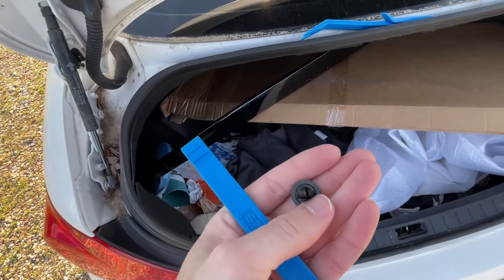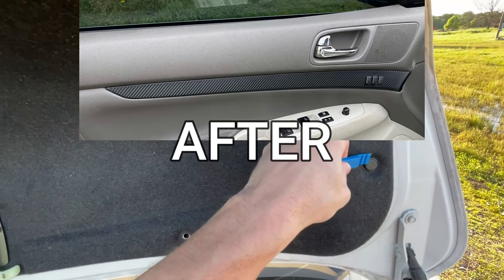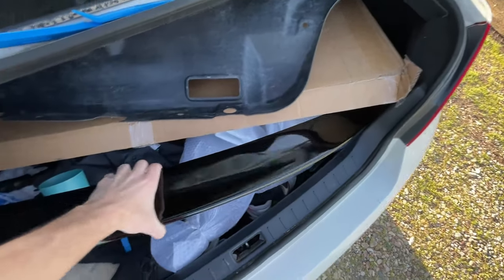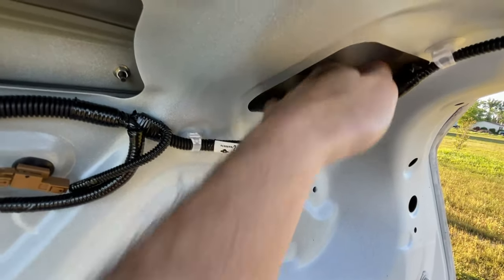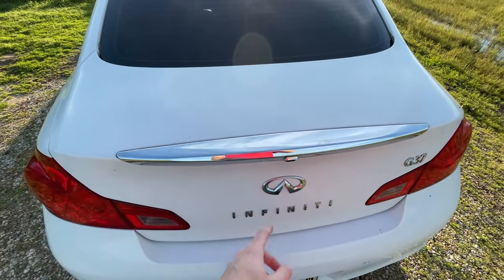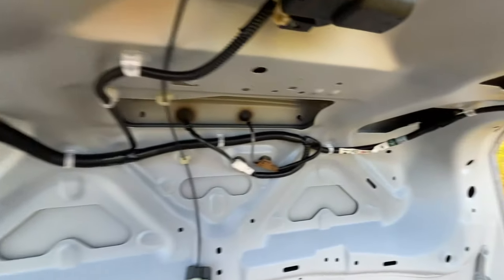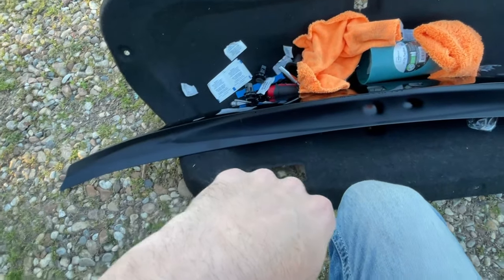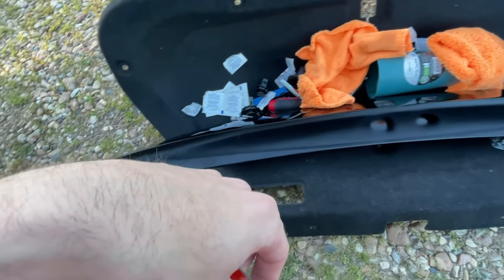Installing *NEW* DuckBill Spoiler On My G37 Sedan! & SUPER EASY Interior Upgrades!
Hey guys! Back with another car video for y'all! Simple spoiler install and interior upgrades!